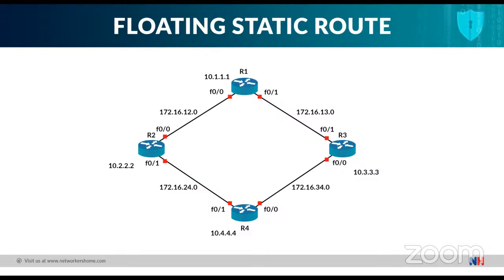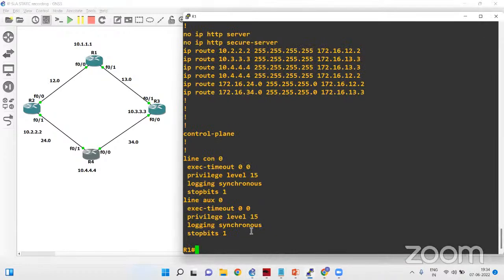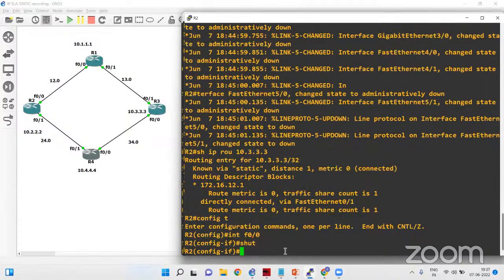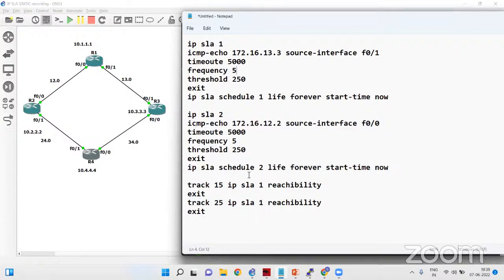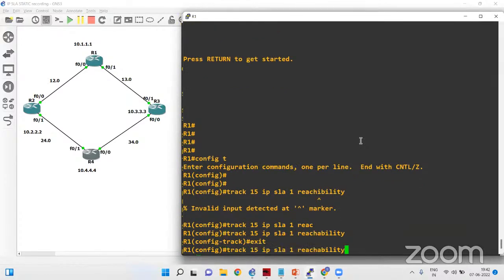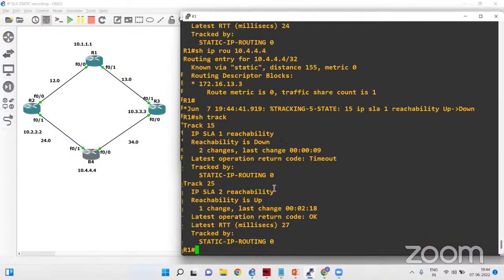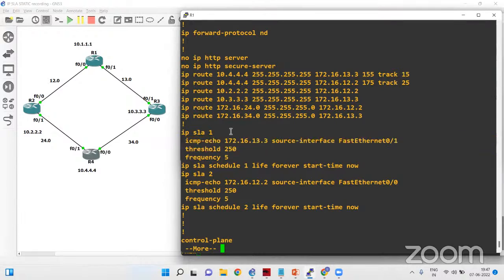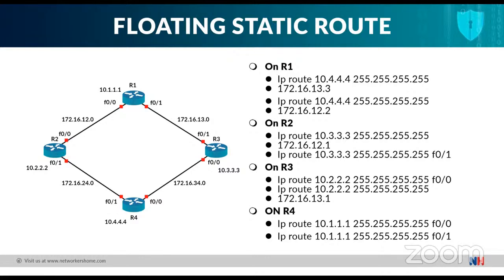floating static route